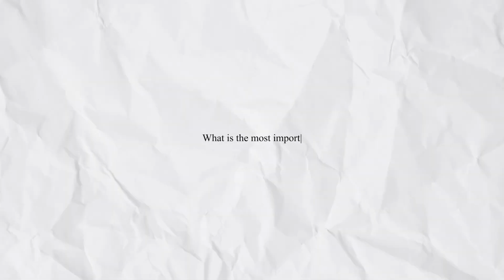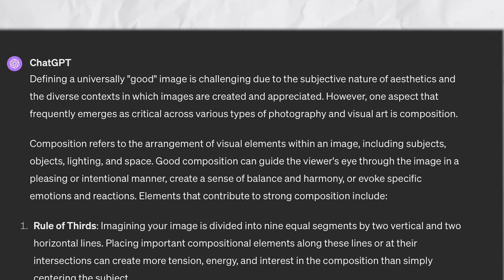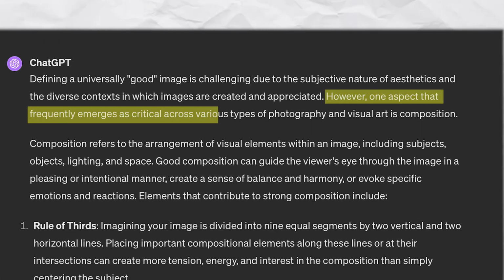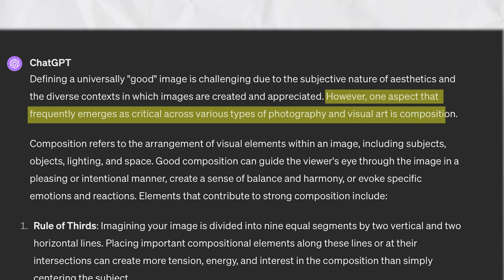The ONE most important aspect of a GOOD image! - Learn this first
Join Photography Unfiltered & get all my courses + all my templates ⤵️

--- ▶What's the difference between an amateur and professional photographer? The professional knows COLOR THEORY! Grab my free guide on color theory here📸 What is it that makes a good image? I think it is the composition that is the single most important element of a good image. So if you want to improve your photography, then start by practicing this.

The photos in this video were shot me except for a few cases and on those occasions I named the photographer and you will be able to find their IG handels below: